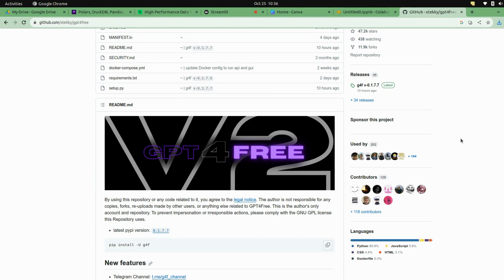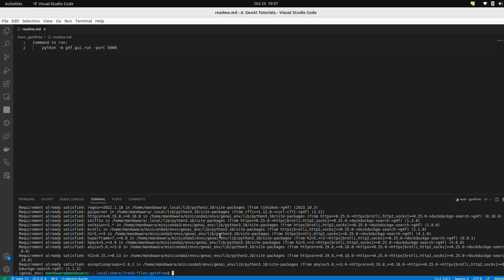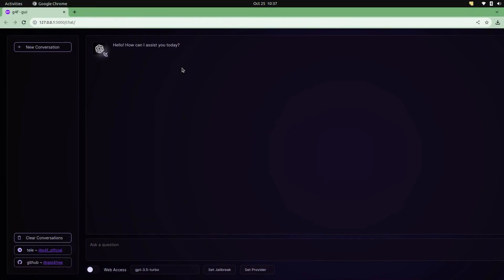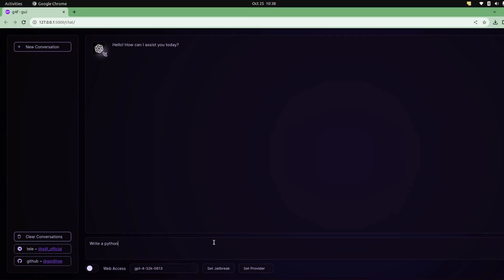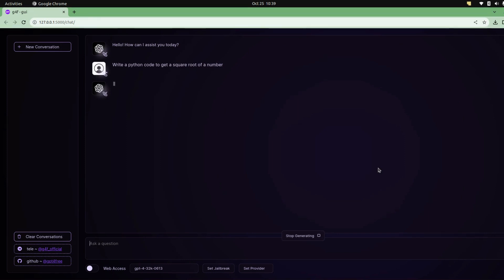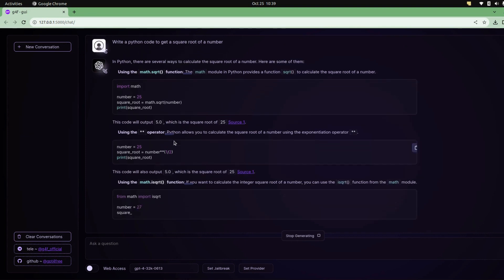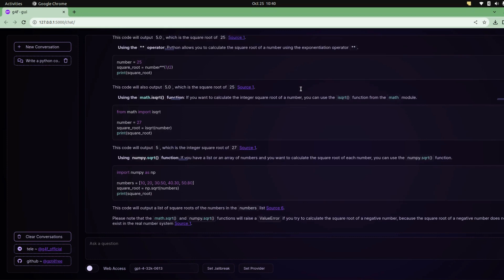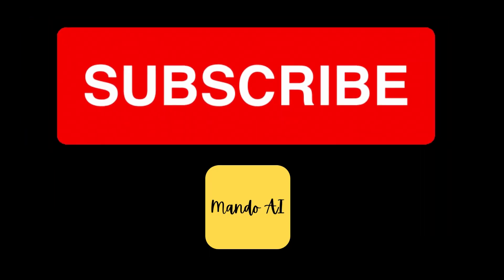ChatGPT for FREE 🥶 😲 | Harness the Power of Free Generative AI Models for Your Creative Projects! 🤖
Unlock the limitless potential of Generative AI without breaking the bank! In this video, we dive into the world of free Generative AI models that enable you to create stunning art, music, and more. Whether you're an artist, musician, writer, or just curious about AI, we'll show you how to get started with these incredible tools without spending a dime.